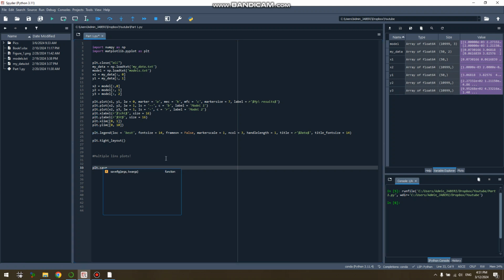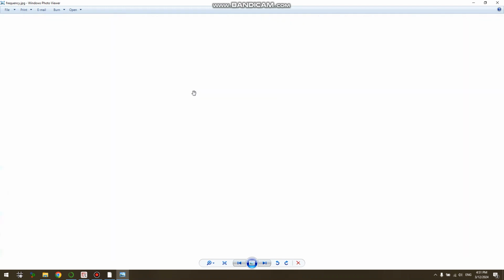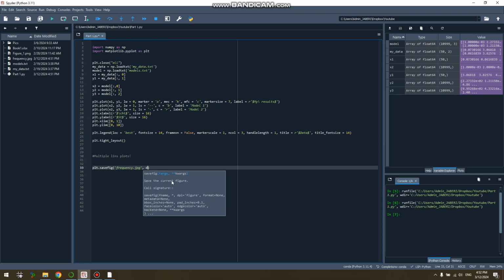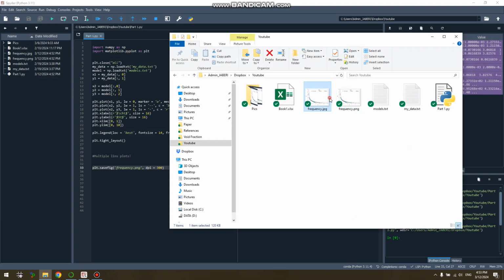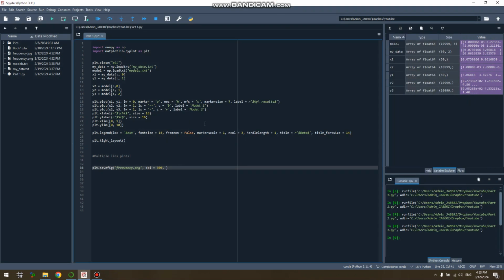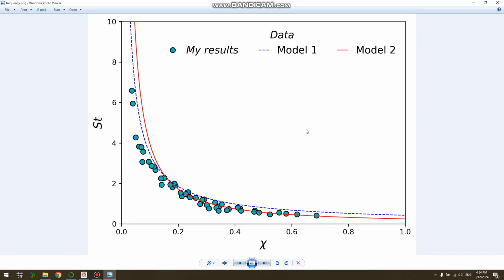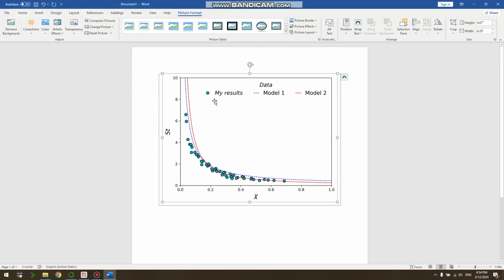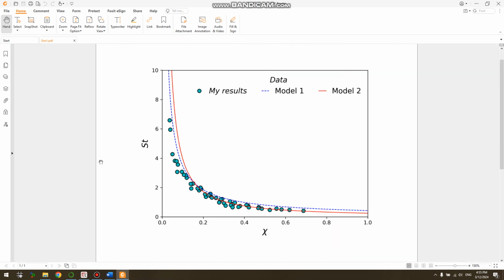Easy Matplotlib Part 11: How to export your plot!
Well, well, you have learnt a lot about how to make professional plots in matplotlib, but what about how to use it?! That's what you'll see in this video. How to export your plot nicely and with high quality!